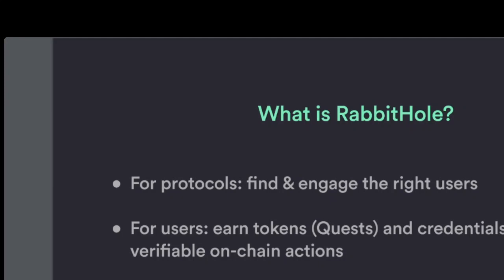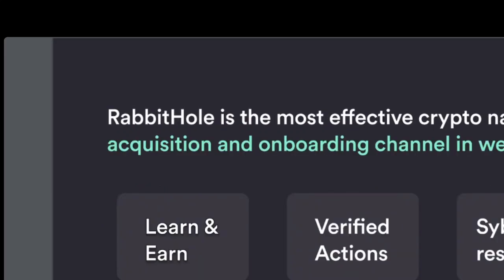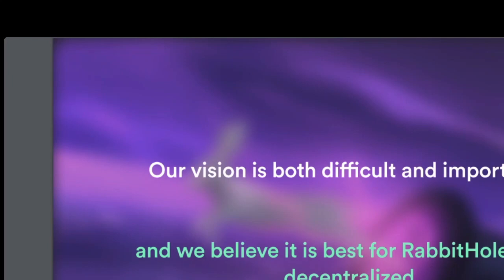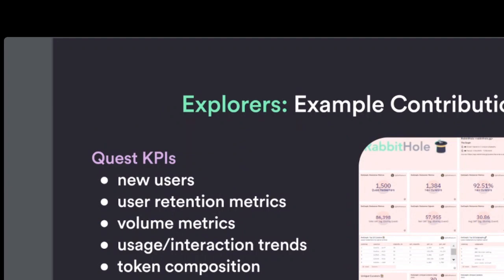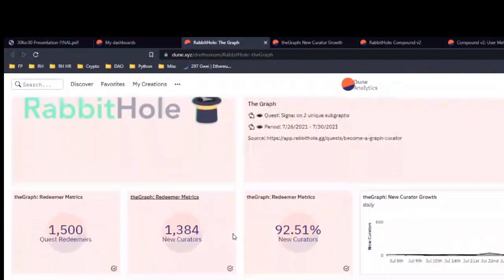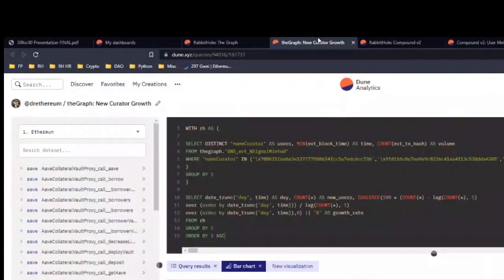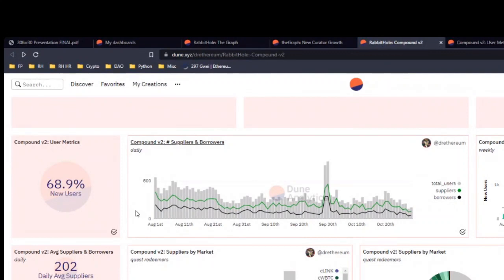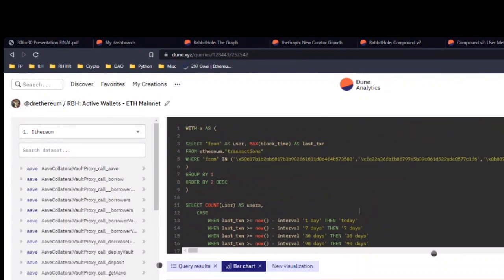OurNetwork Learn Episode 5: Rabbithole Presentation